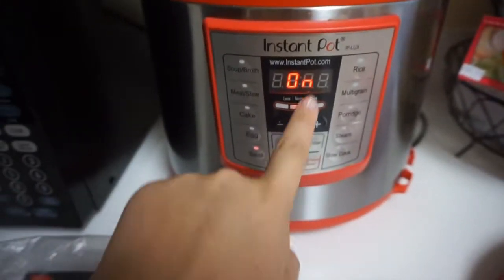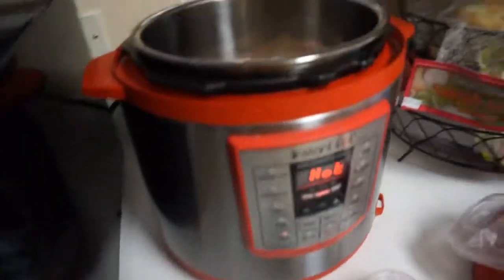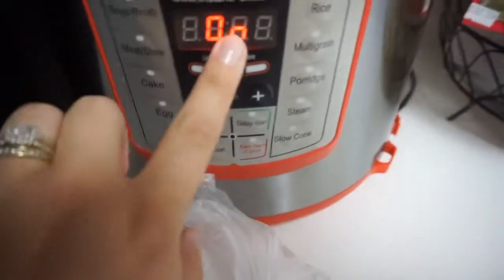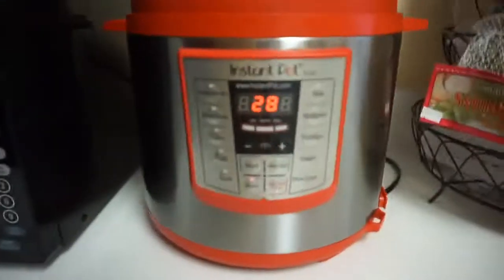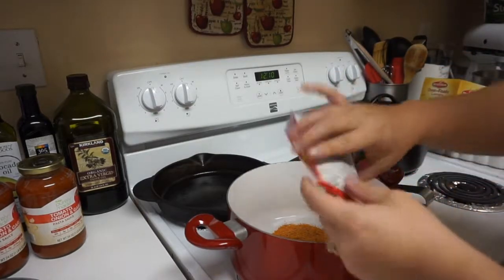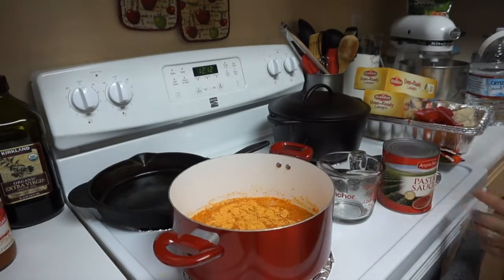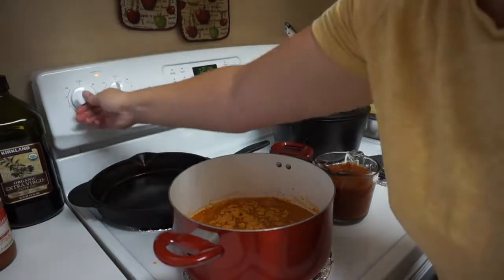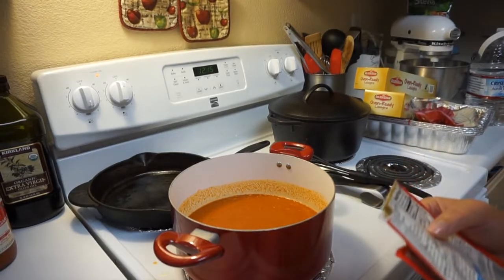Enchilada Casserole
meal planning ahead to put into freezer for last minute dinners.